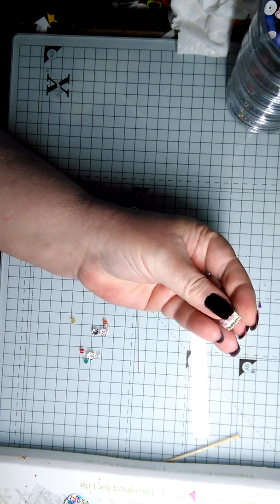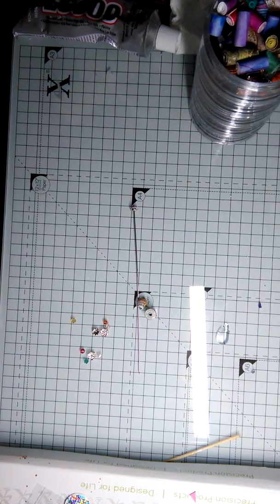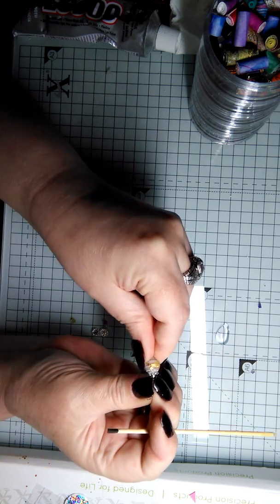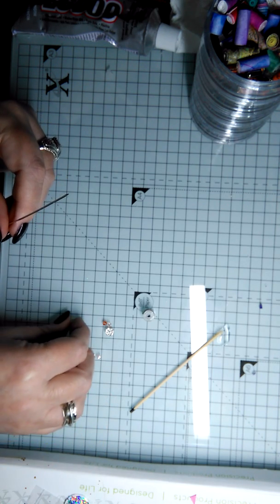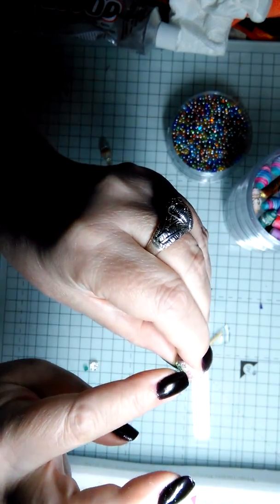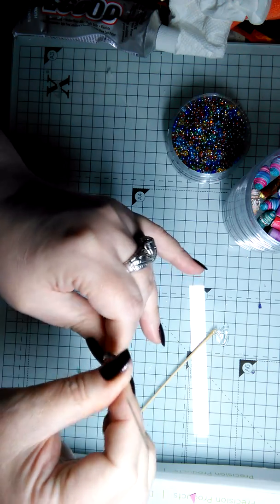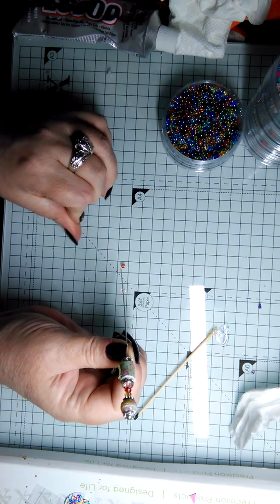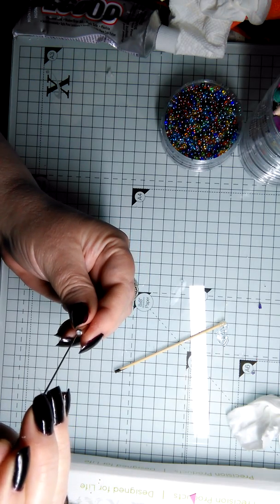My first video. HAT PIN.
Assembled a hat pin.